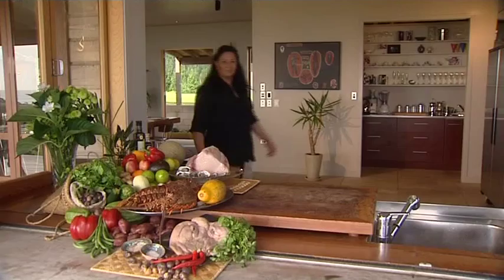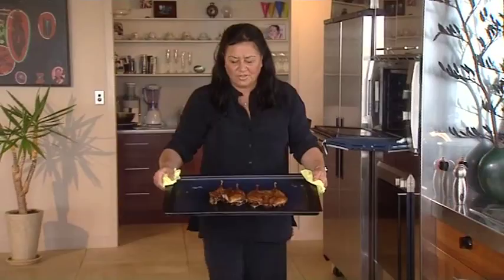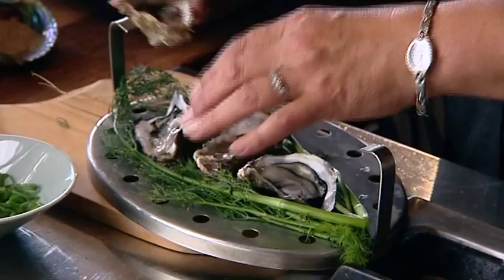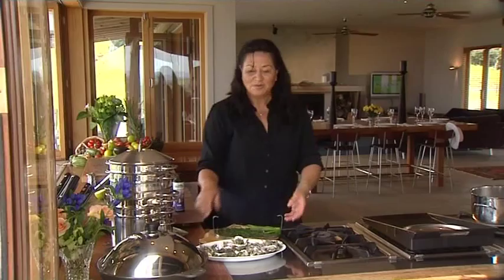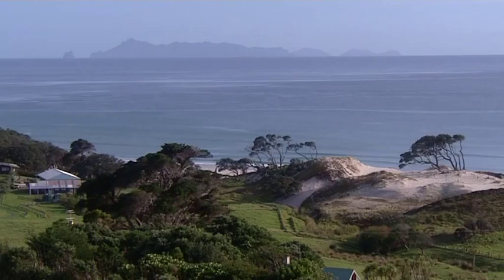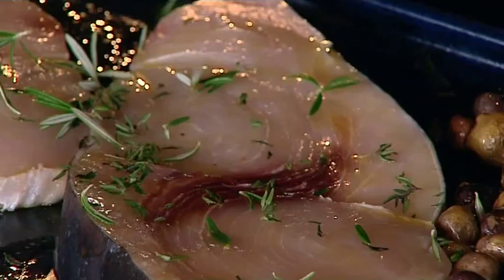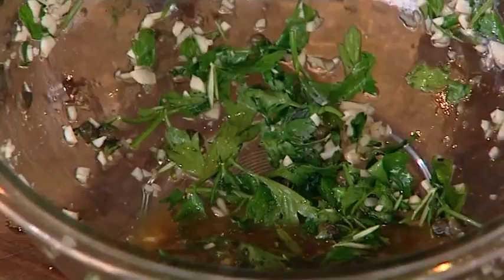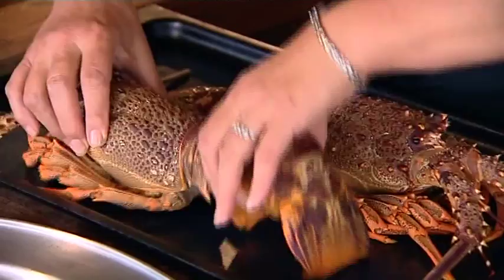KAI ORA: Anne makes roast titi, oysters, baked swordfish, crayfish for Dale Husband & Ruia Aperahama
Anne cooks a poultry and seafood feast: Roast titi bird (muttonbird) with kumara and watercress, steamed oysters in the shell, baked swordfish, Maori potatoes and Kamokamo, and baked crayfish for dessert.

Fresh, unadulterated fare, mixed with fabulous music and eclectic guests are the essential ingredients for KAI ORA, a cuisine show on The Food Channel and Maori Television.

Hosted by the multi talented Anne Thorp, KAI ORA is a celebration of fine dining, Maori style.